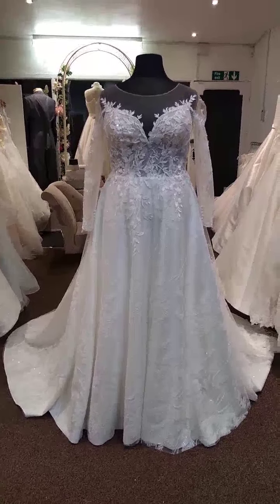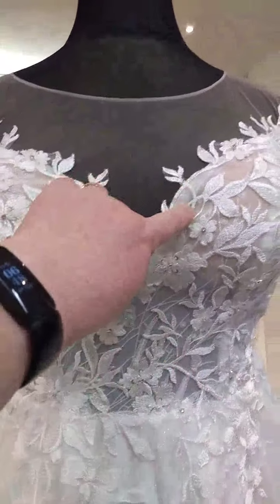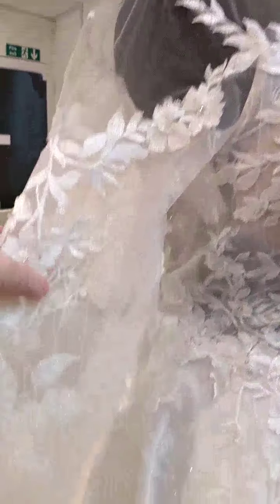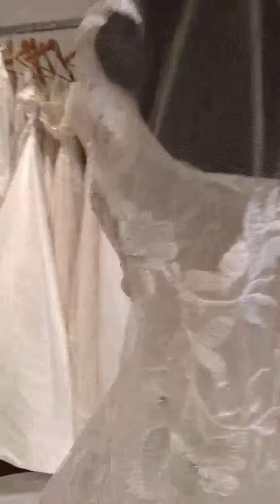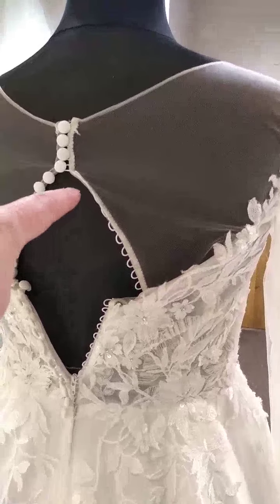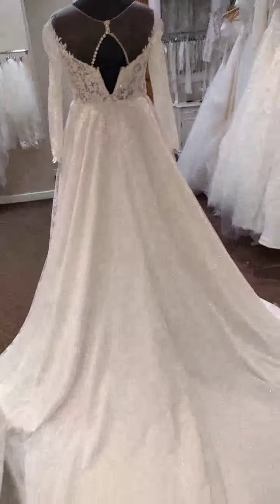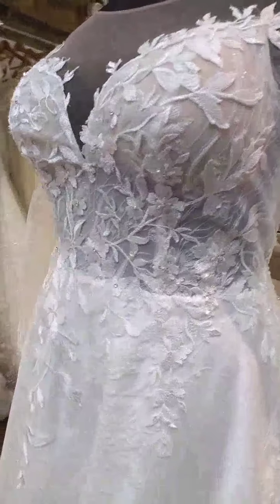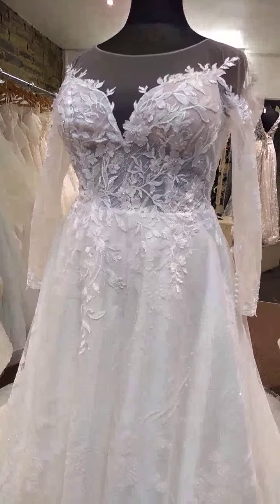Alexandra A line style dress illusion lace neckline sleeves light weight enough for overseas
This dress is Alexandra a classic A-line in style light weight enough for overseas and you could put under skirts under this one, although of course it is made to be worn without. Now as you can see as we come closer we have a moderately see through neckline here it’s not too bad on the bodice. You’ve got this area here could be filled in with a little bit of extra lace, it you don’t want it as low cut as that. Now the unusual thing about this one is this silhouette neckline doesn’t end in a proper arm hole. So it actually comes and it looks like the sleeve starts here and you’ve got this detailing coming down into this full length sleeve. Which of course still can be shortened but you couldn’t remove it completely because there is no definite finish there. So it gives the illusion of having an off the shoulder full length sleeve but with the security of that shoulder there. Now it’s not fitting the mannequin so I have just fastened it as best I can. But interestingly you could actually convert this from the zip and buttons into a half lace up back from this point down. You could remove the buttons and the button holes at this section here. Leave three or four buttons fastened at the top and have that as a cheeky keyhole. We can of course get some more of this lovely lace and add that to the back of the bodice too if you wanted that little bit more filled in. Now it’s got a medium length train as you would expect to see on an A-line gown and it has got a subtle shimmer. Which you can probably see as I’m moving around. You could go shorter with this if you wanted too, but the problem that you’ve got is that the lace on the top of the dress is the only actually appliqué patches the fabric on the bottom of this skirt is what incorporates this rather pretty design now that is part of the fabric, so if you shorten the dress you are going to lose some of that, do bare that in mind. You could still of course add a belt detail if you wanted a little bit of extra bling.

Check out Cinderella's (Skipton) Website & Facebook page...